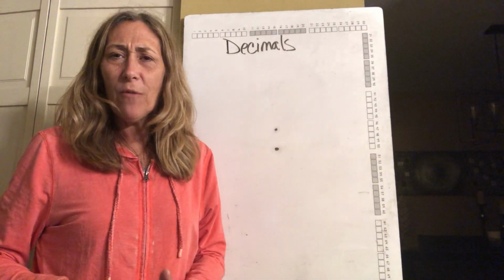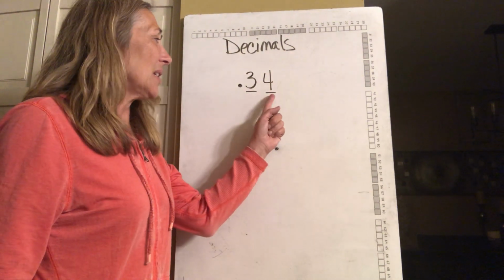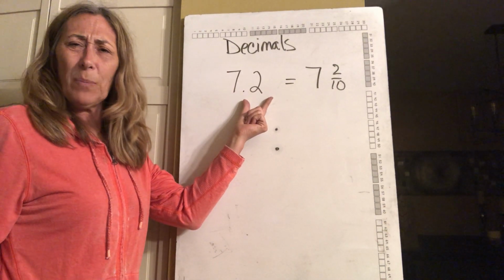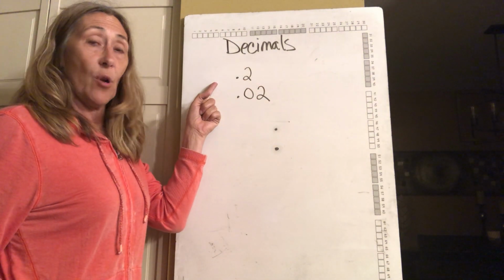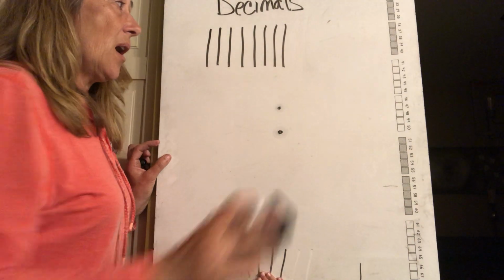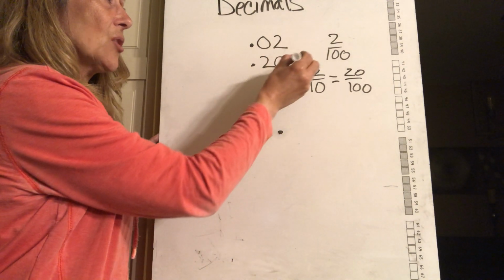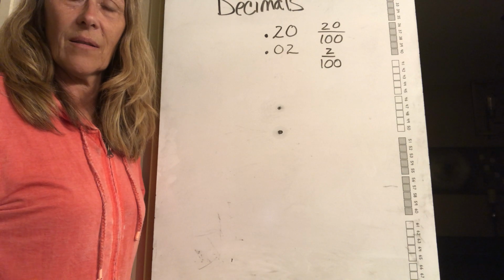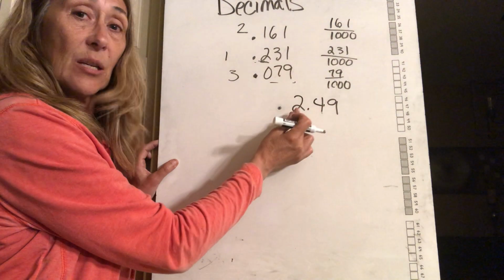5/18 Intro to Decimals